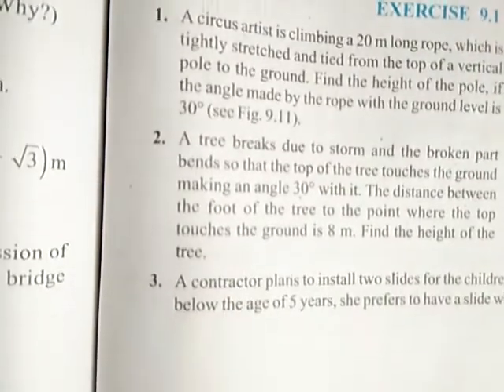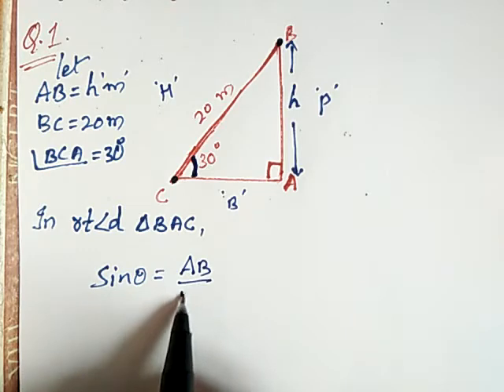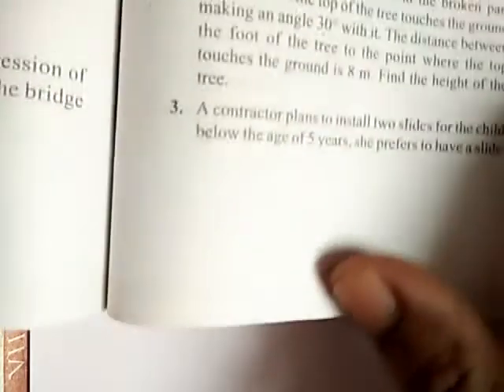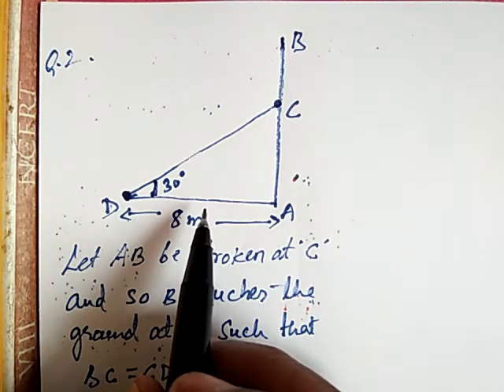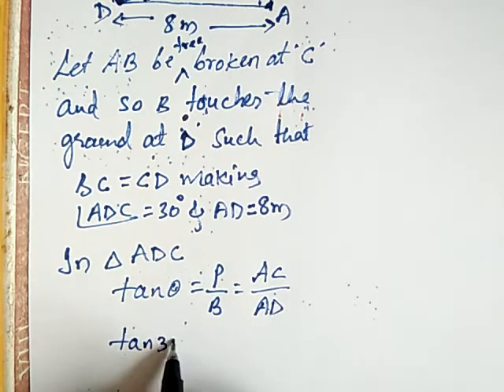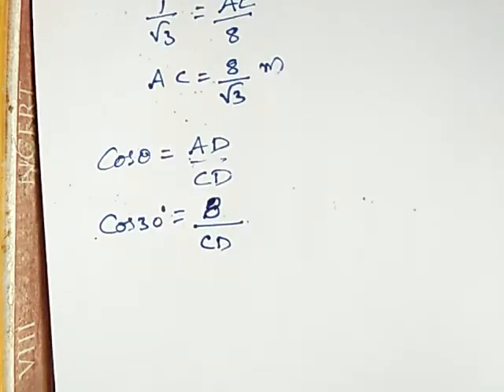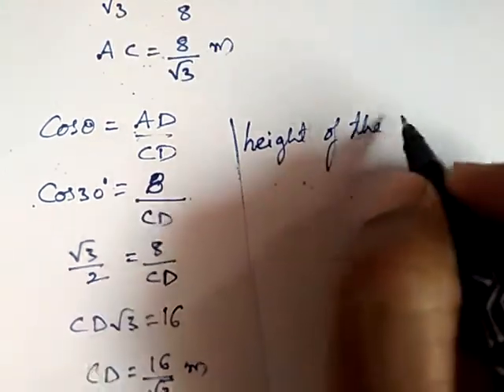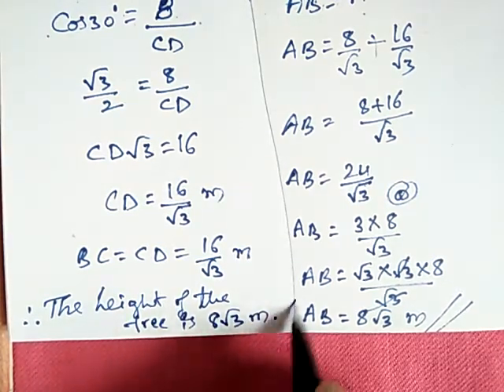Class 10/Some applications of Trigonometry /Exercise 9.1/ Question numbers 1,2